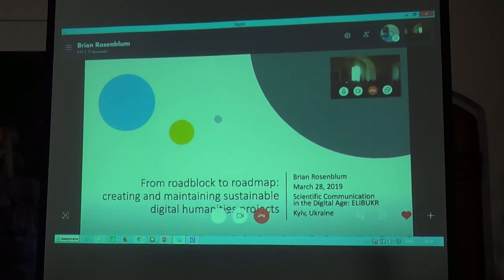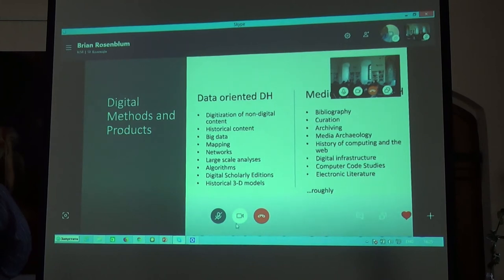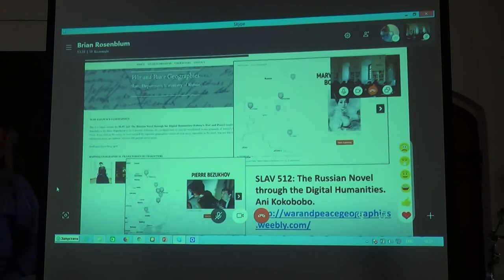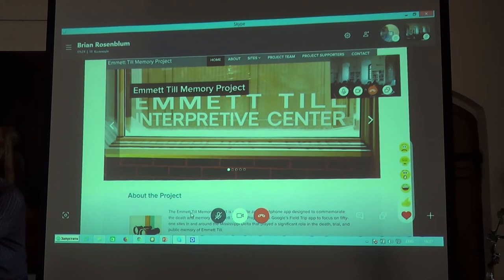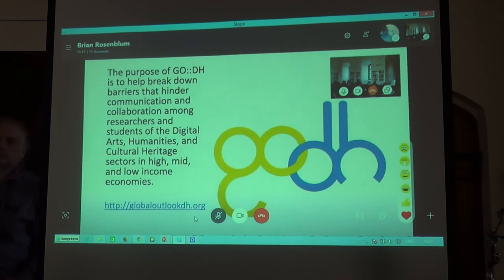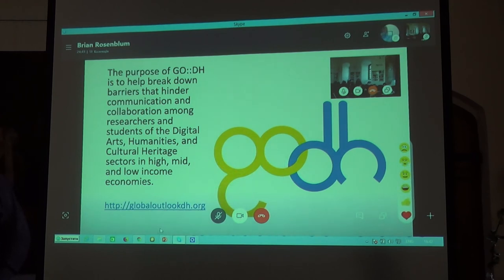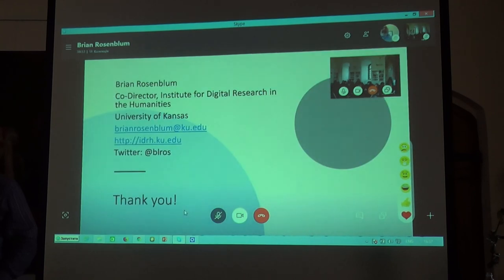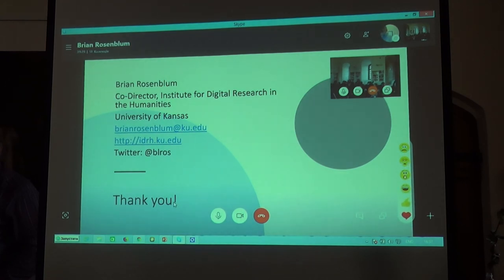SCDA19: Брайан Розенблум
Від викликів до дії: глобальні перспективи та стала цифрова гуманітаристика.

Брайан Розенблум, бібліотекар по роботі з цифровими ініціативами, Університет Канзасу, США.

7-а Міжнародна науково-практична конференція “Наукова комунікація в цифрову епоху”,
Київ, 28-29 березня 2019 р.